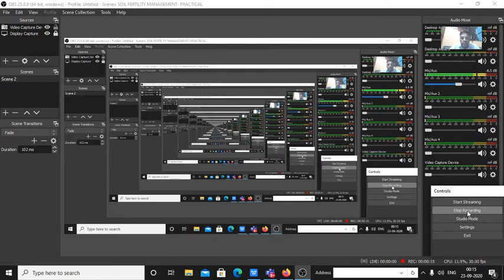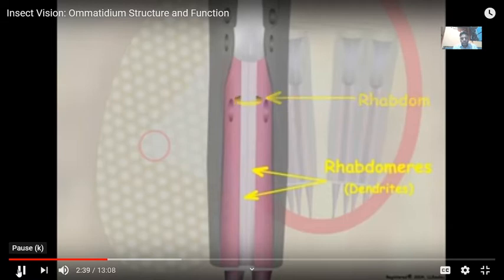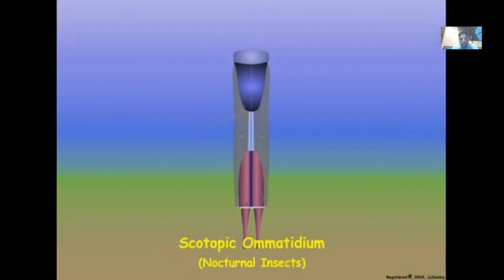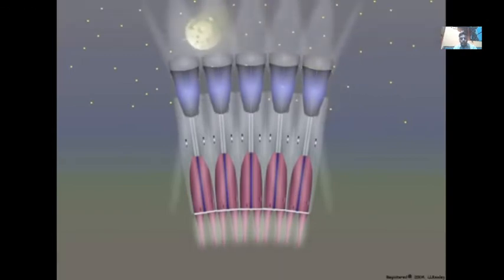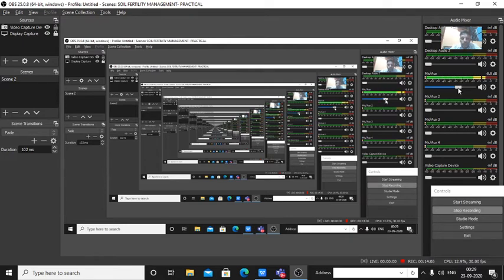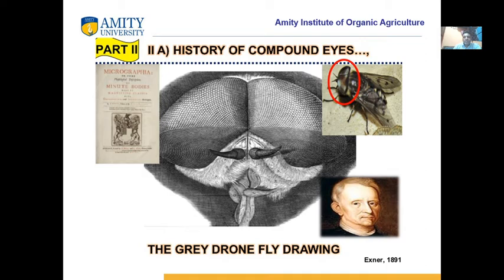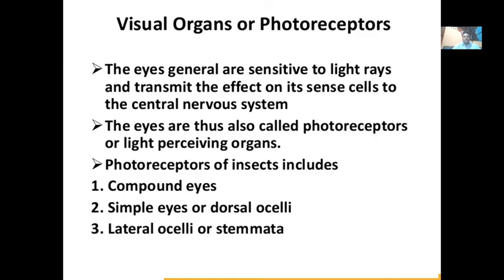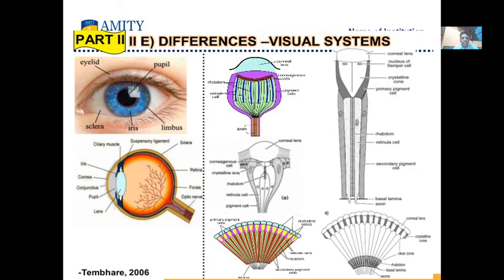Visual organ of Insects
The E-content was prepared for the UG and PG students for the subject Introductory Entomology. Author- Dr. Chitranjan Kumar Sharma, AIOA, Amity University